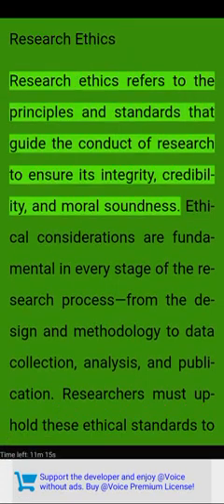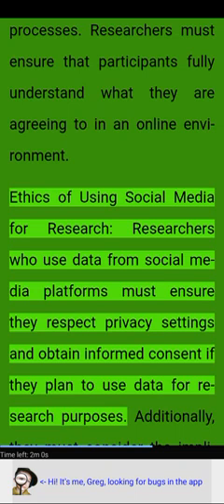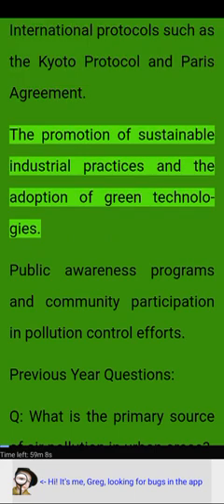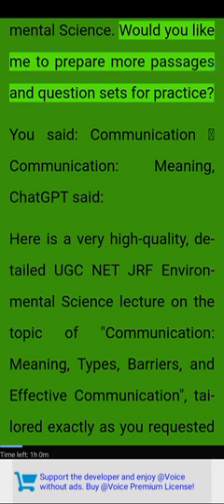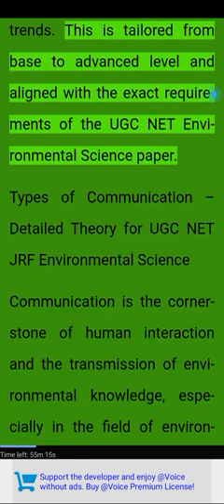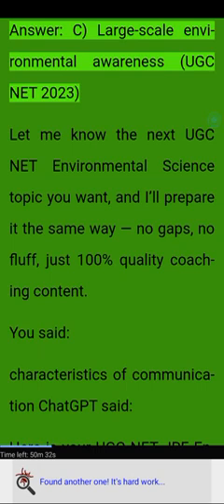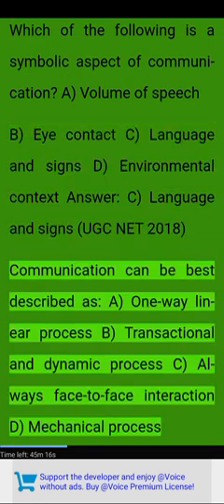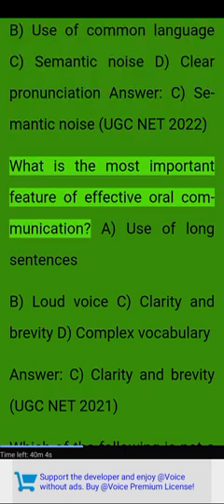May 14, 2025